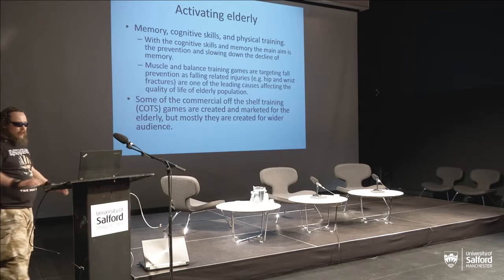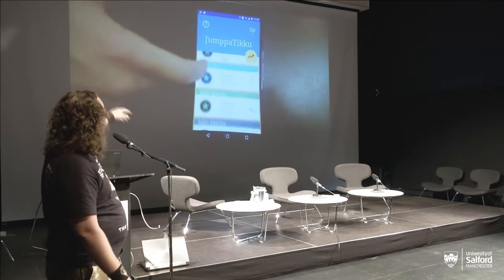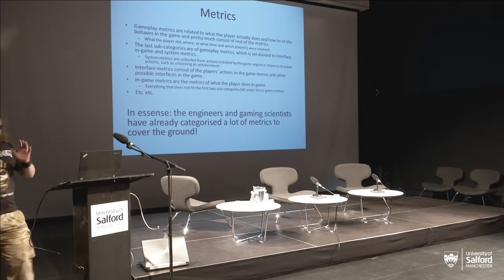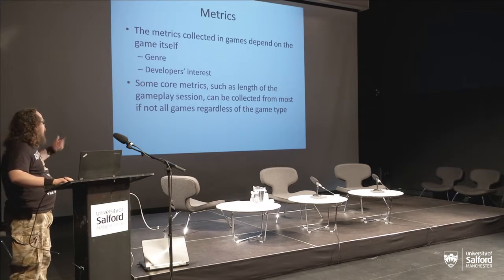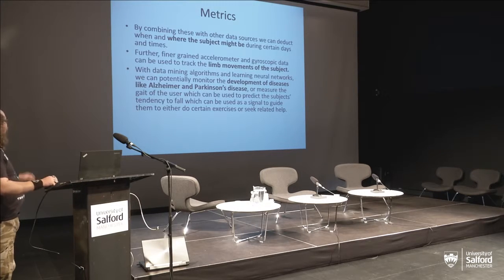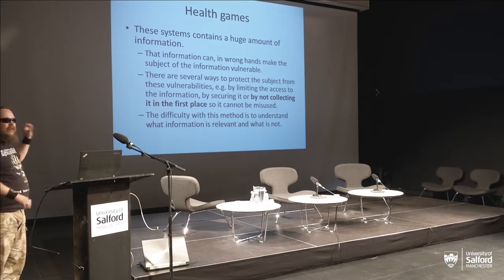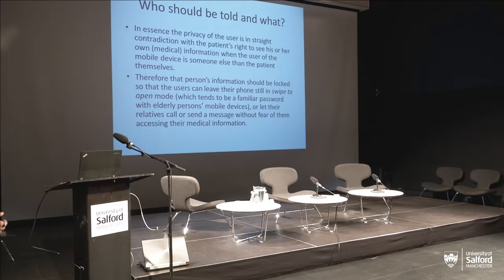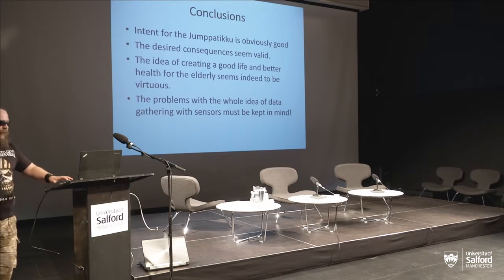HCC12 Conference Thursday 8th Sept- INCLUSION: Ollie Heimo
Olli Heimo, Tapani N. Liukkonen, Miika Oja-Nisula, Julius Rajala, Kai K. Kimppa, Tuomas Mäkilä:
“Ethical Gathering of Exercise Metrics from Elderly: Case Jumppatikku”